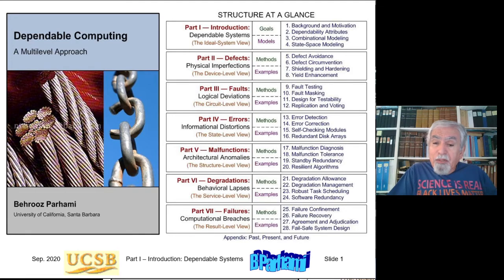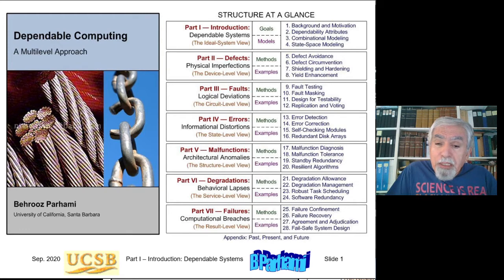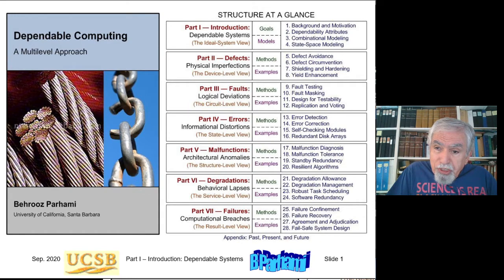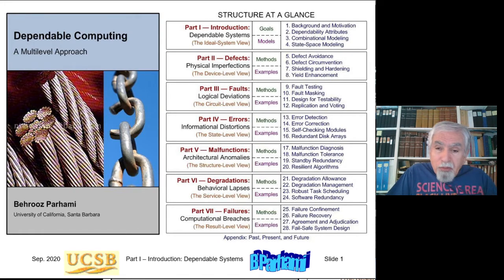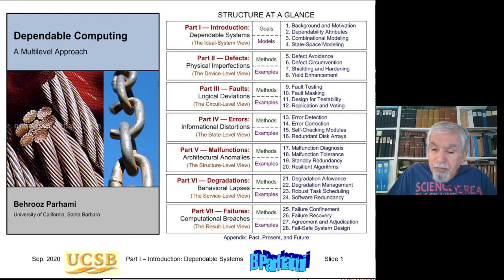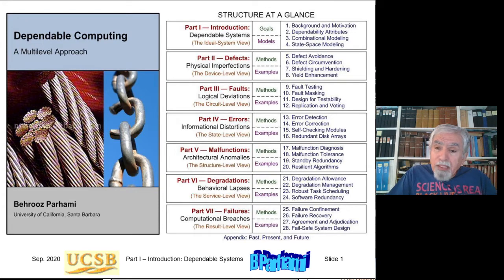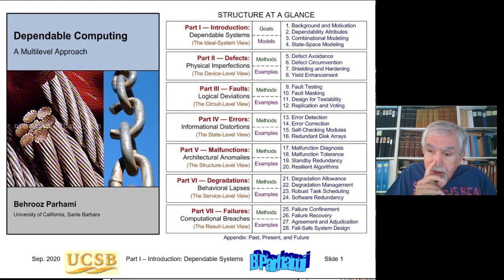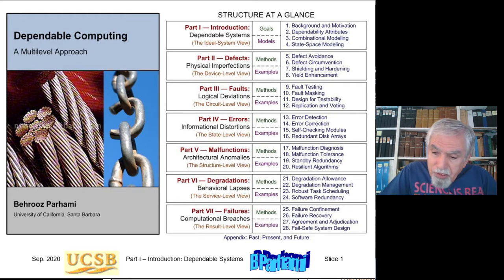Lecture 1, UCSB ECE 257A, Fault-Tolerant Computing, Chapter 1: Background and Motivation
This lecture is the first one in a series of 16 lectures for the graduate course ECE 257A (Fault-Tolerant Computing) at UCSB.
[Correction: In Slide 22, I erroneously refer to a Swedish nuclear reactor as a US unit.]